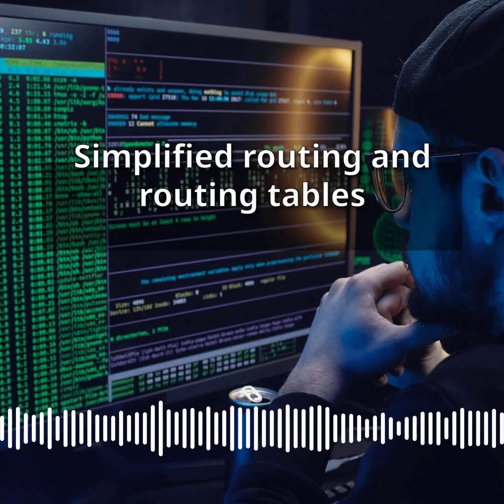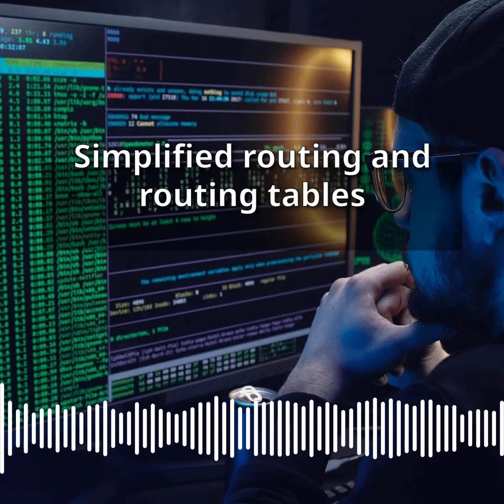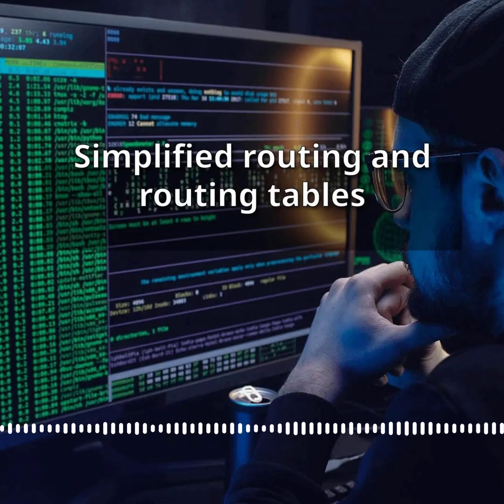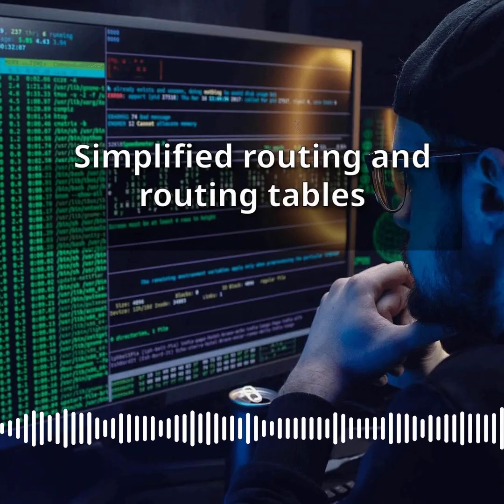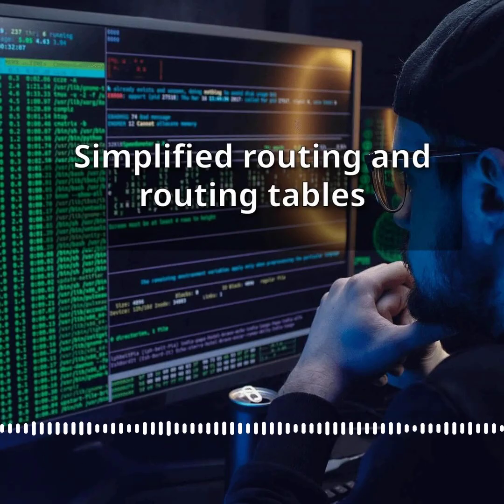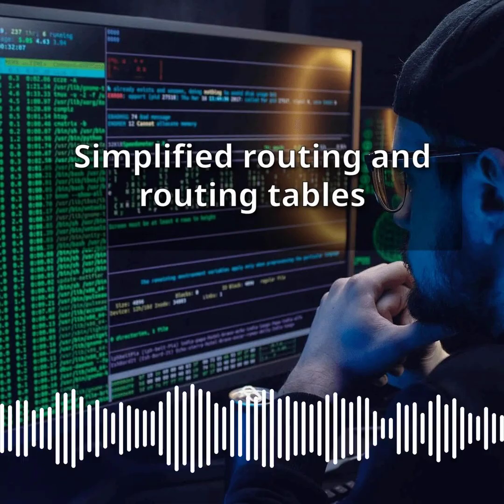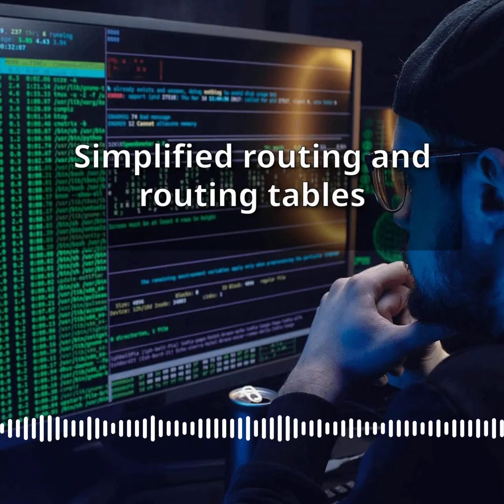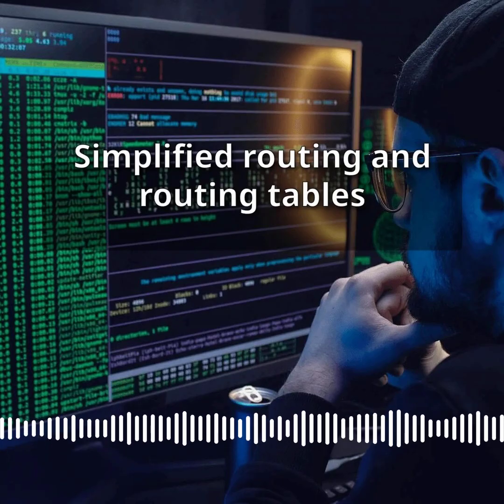Simplified routing and routing tables | CyberSecurity & DevSecOps Expert: Develop, PenTest, and...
Routing is one of the most fundamental mechanisms in computer networking. It is the process by which data packets travel from one network to another until they reach their destination. Understanding how routing works is essential for anyone entering ...